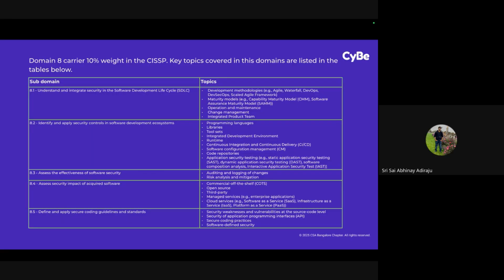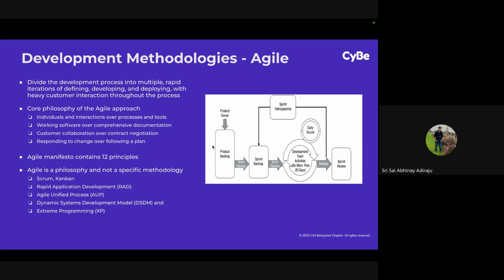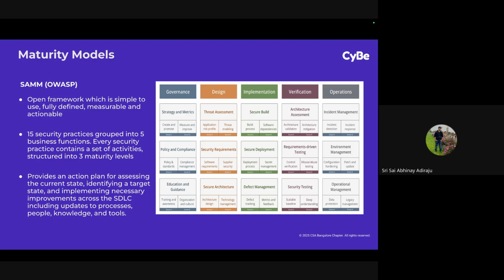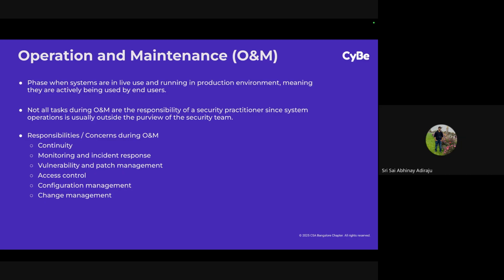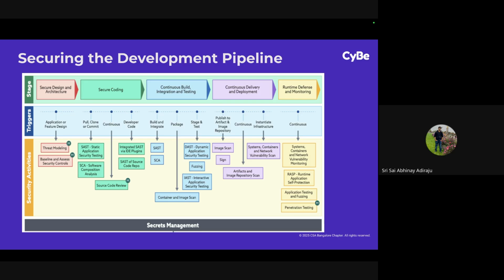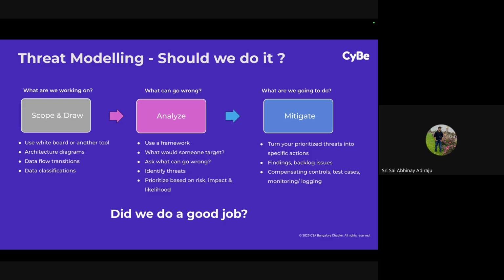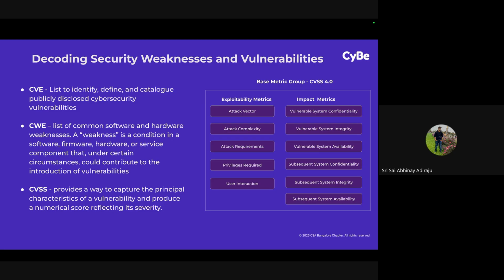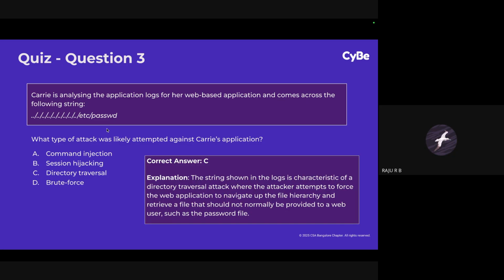CISSP Domain 8: Software Development Security and Practice & Assessment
Software Development Security is a course that focuses on integrating security into the software development lifecycle. It covers Secure SDLC, Threat Modeling, and DevSecOps, ensuring that security is embedded at every stage of development. The course explores methodologies for identifying potential threats, implementing security controls, and fostering a security-first approach in development processes.